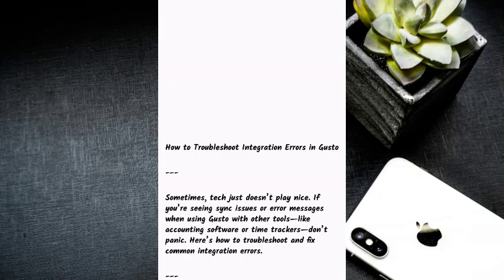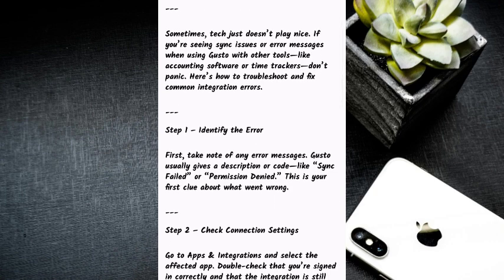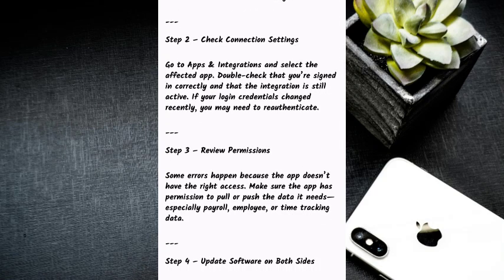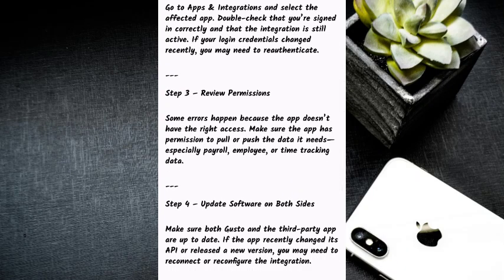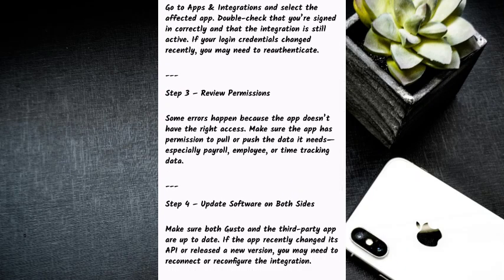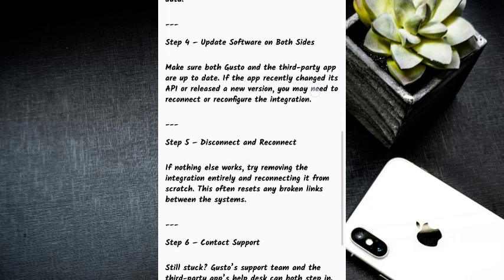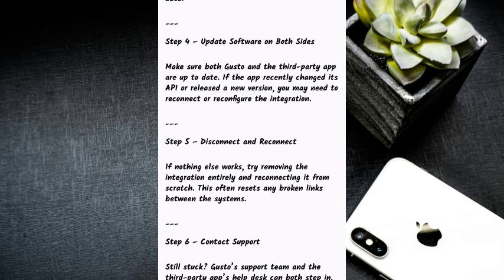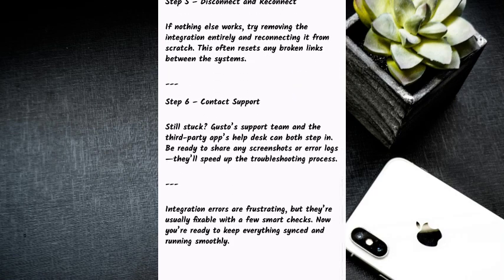HOW TO TROUBLESHOOT INTEGRATION ERRORS IN GUSTO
In This Video, you will learn about HOW TO TROUBLESHOOT INTEGRATION ERRORS IN GUSTO